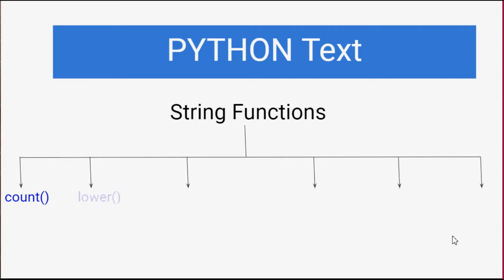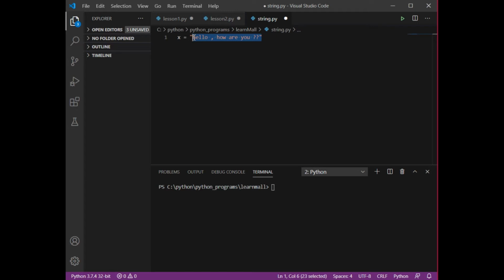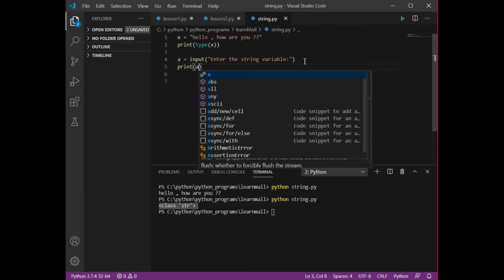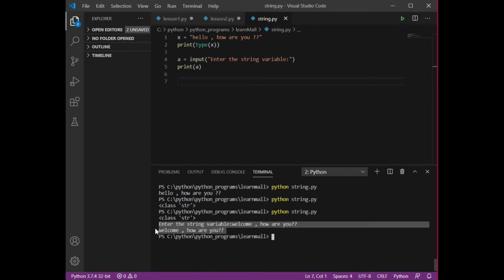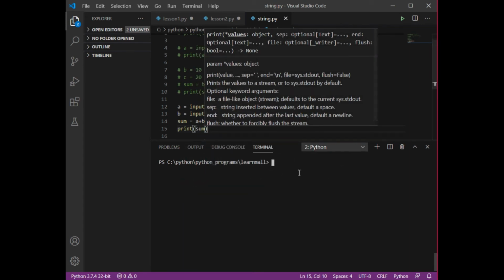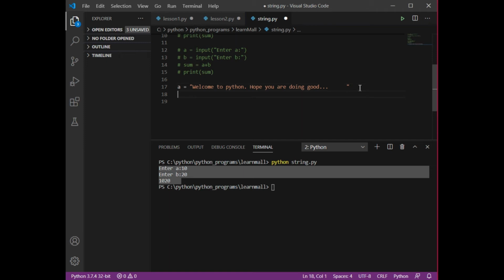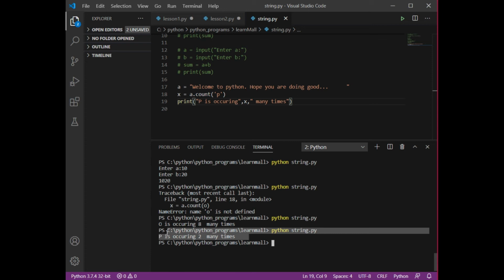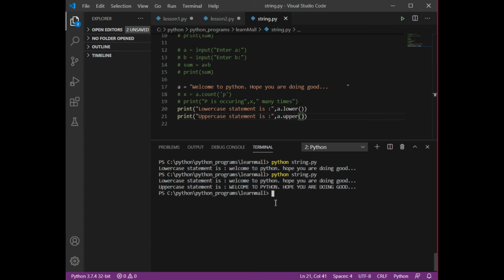Text Data Type in Python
In this video, we will be learning how we can enter the Text value in Python, Text can be single character or it can be group of characters. In this Video we will also learn how we can Align our text which means if we want to shift our text in centre, or in Left or in Right. In this video we will also learn that how we can apply various String related function to our text like lower , Upper ..